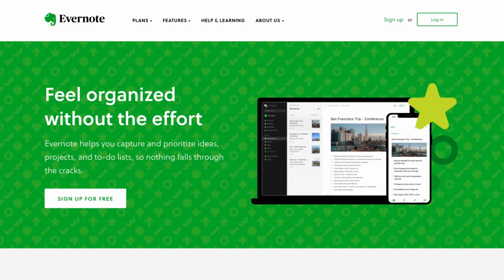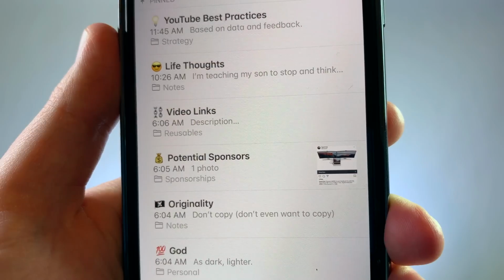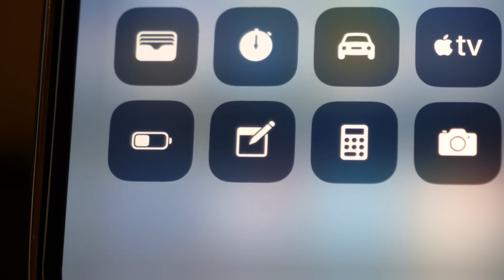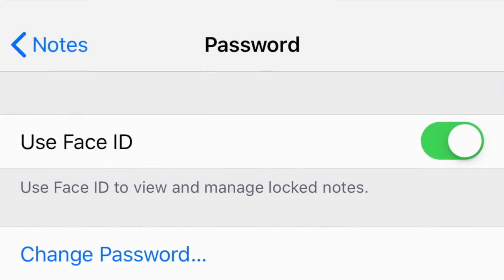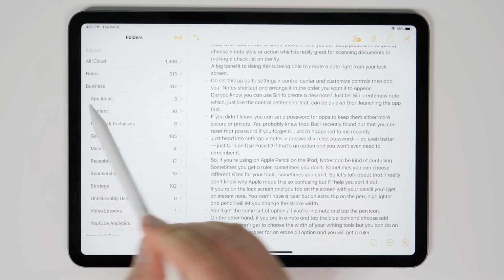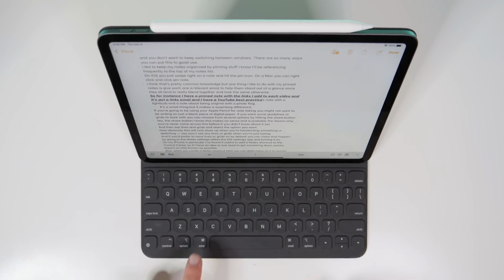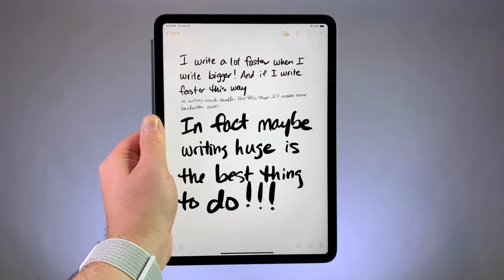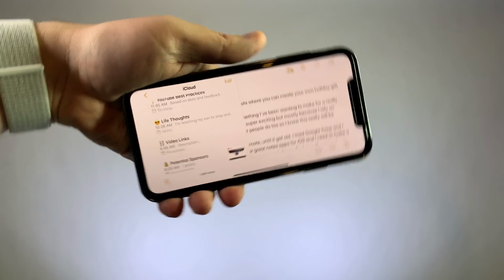Unbelievably Useful Apple Notes Tips (iOS + Mac)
Apple Notes is underrated. I rely on it. Here are a few favorite tips.

Moshi on Amazon

*** RELATED ACCESSORIES! ***
1 - iPad Keyboards
2 - iPad Stands
3 - iPad Fast Chargers

*** YOU KEEP ASKING, SO… ***
- Swinging Sticks Sculpture
- Levitating Moon
- Digital Art Screens

*** MEET CHRIS! ***

*** DT EVERYWHERE!